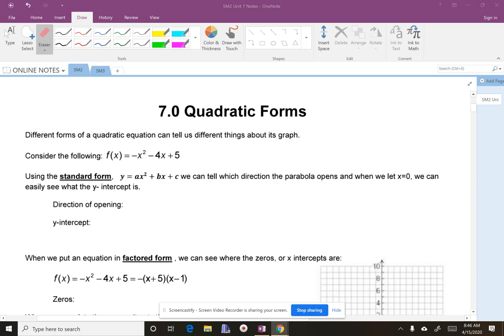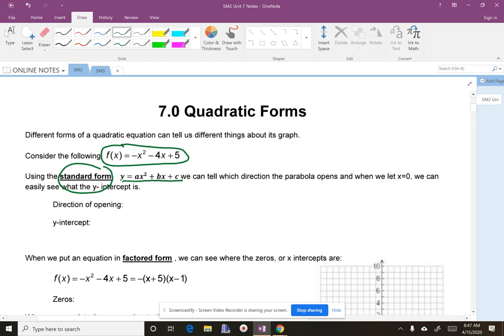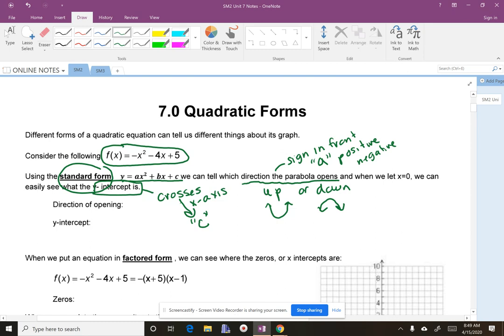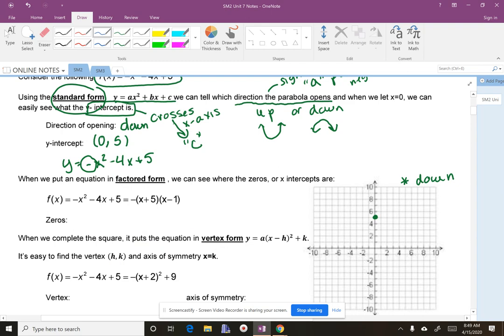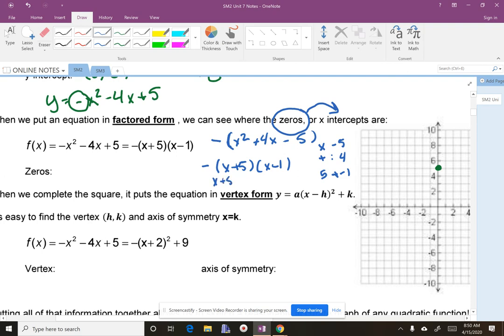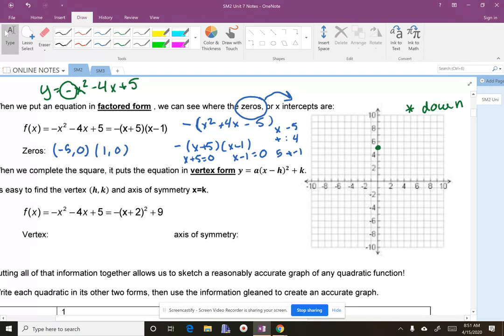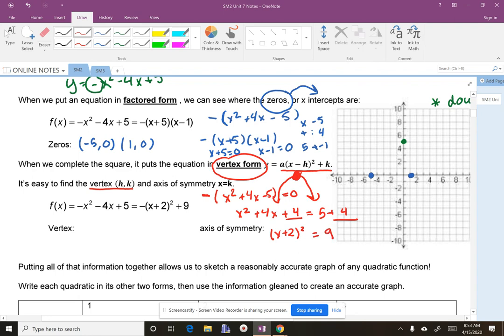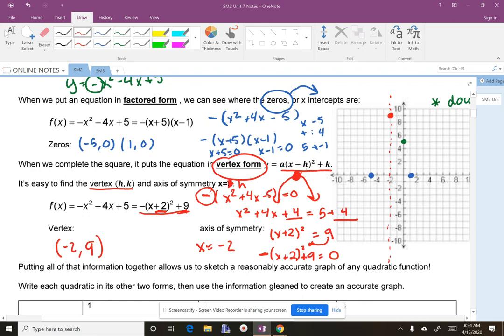SM2 7.0 Lecture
Here is the Lecture Notes for SM2 7.0